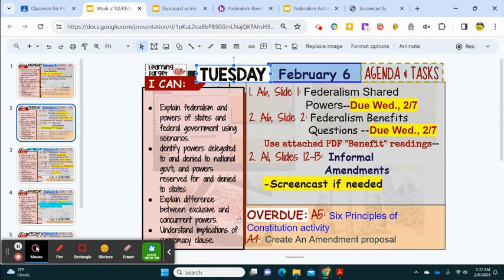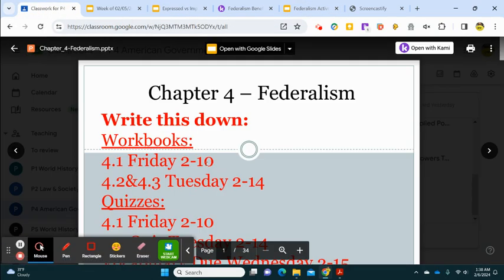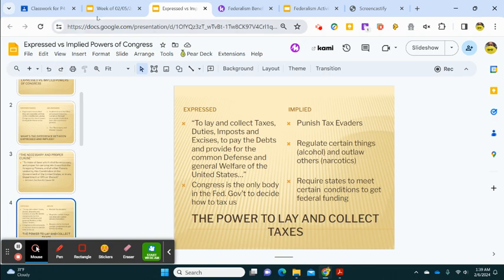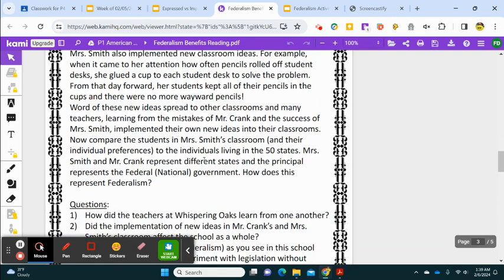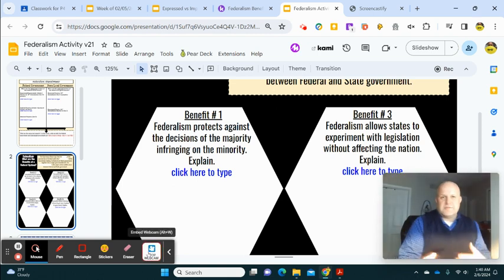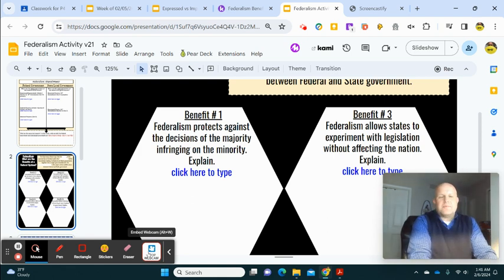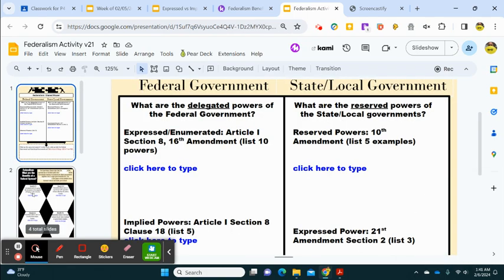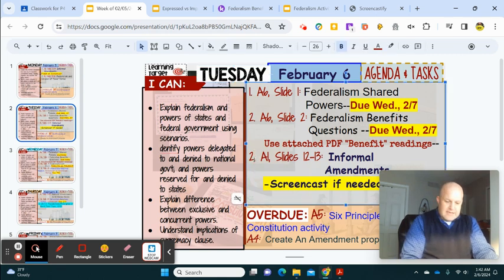Govt Video Agenda 2-6-24